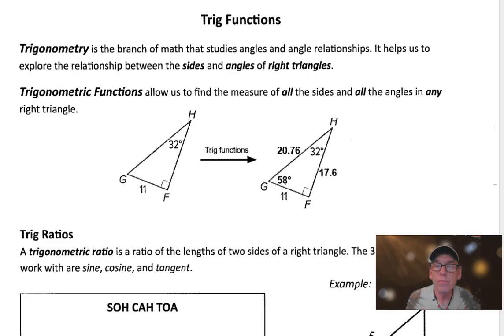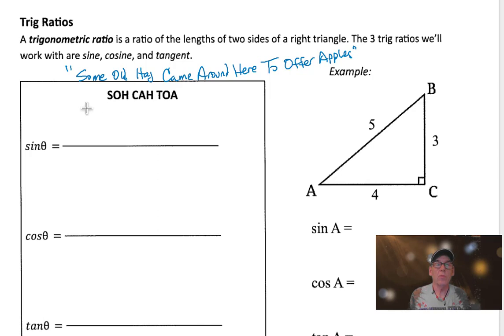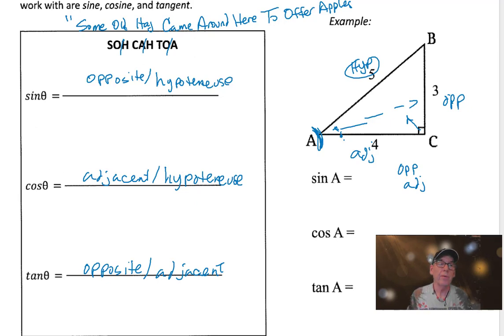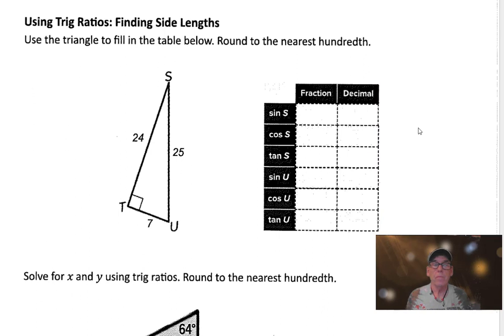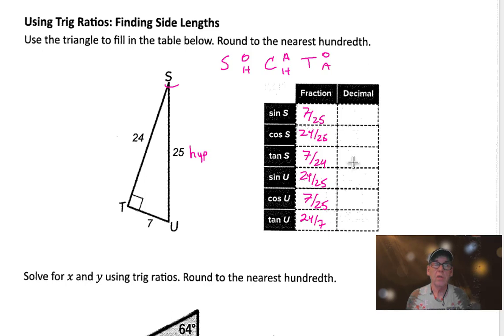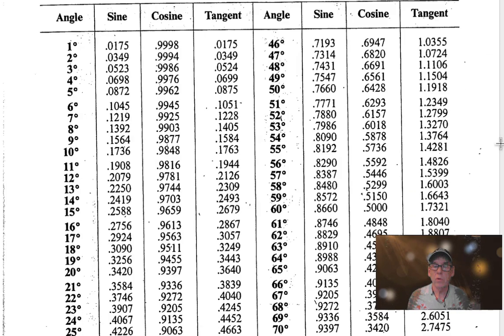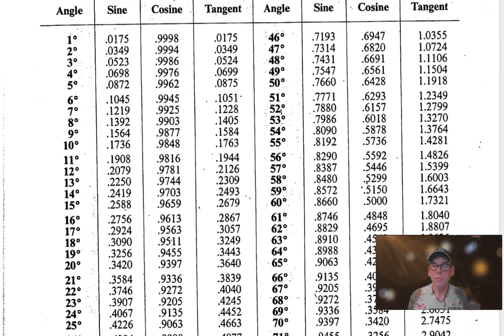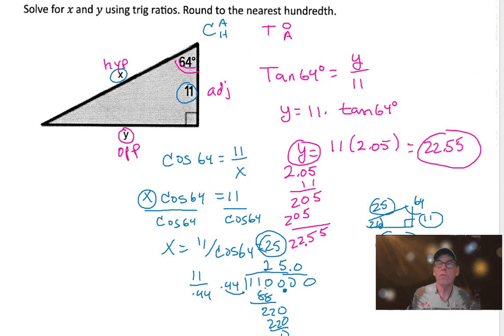9-5 Notes Trig Functions introductory notes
We introduce the basic trig ratios using example triangles.  This worksheet accompanies Reveal Geometry 9-5.